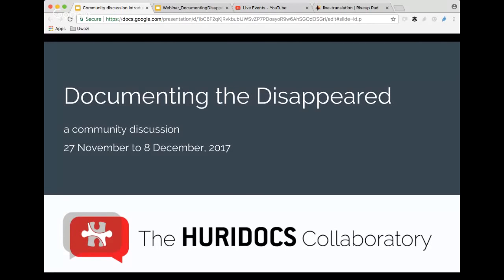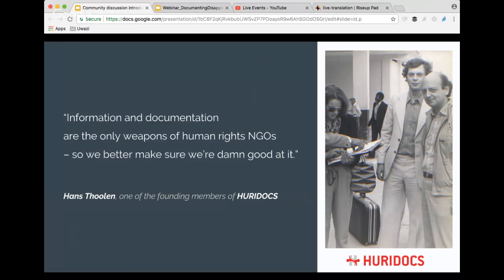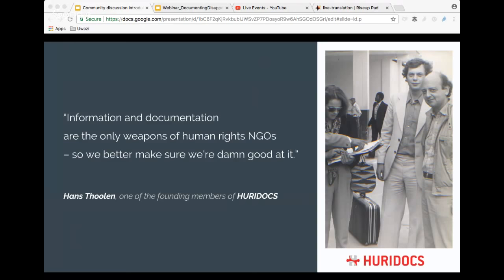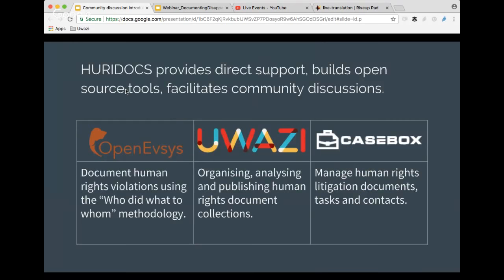Documenting the Disappeared: Goals and methodologies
(Puedes habilitar los subtítulos en español para ver el video).
Justine Di Mayo, Co-founder and Director of Act for the Disappeared (Lebanon) presents on goals of documenting enforced disappearances, and Özlem Kaya of Hafiza Merkezi (Turkey) presents on documentation and methodology from the experience of Hafiza Merkezi.

This presentation is part of the HURIDOCS community discussion on Documenting the Disappeared